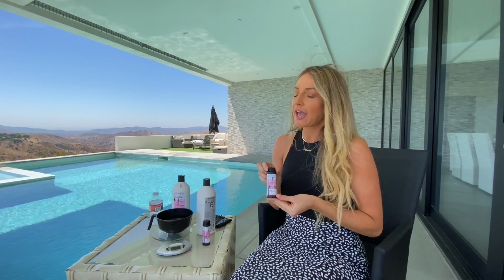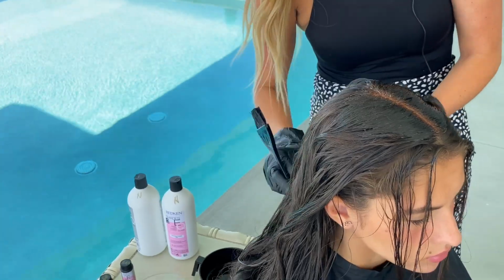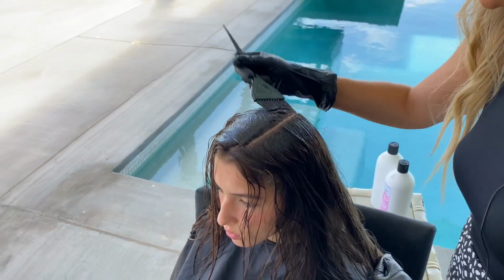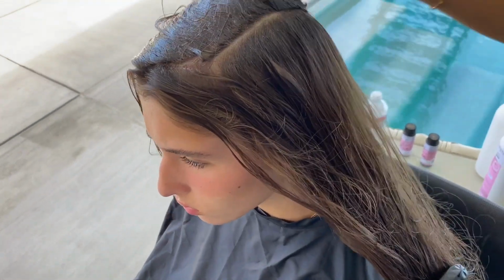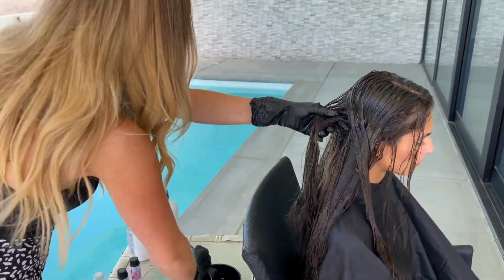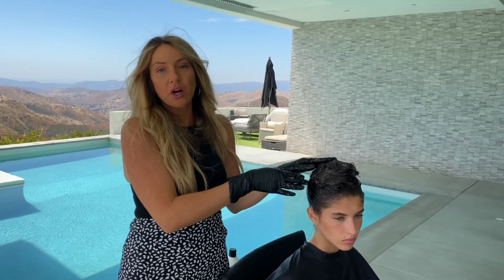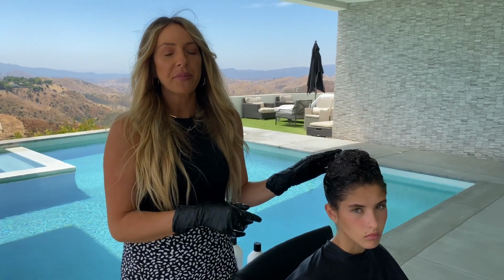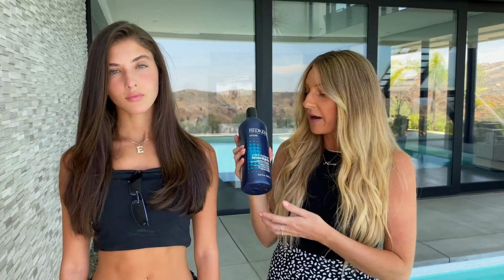How To Remove Red Tones from Brunette Hair | Brunette Hair Color Formula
I love doing brunette hair color on my clients and the number one complaint I get is that they don't want to see any red but they don't want to make their color any darker. In this video I am going over how I apply my color and the formulas I use to cancel out any red tones.